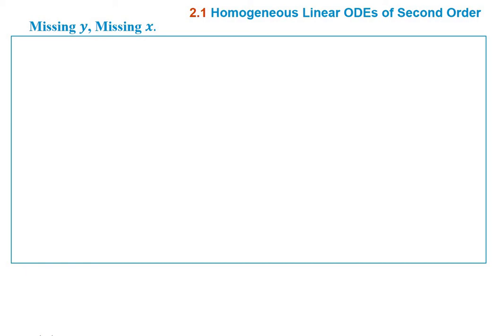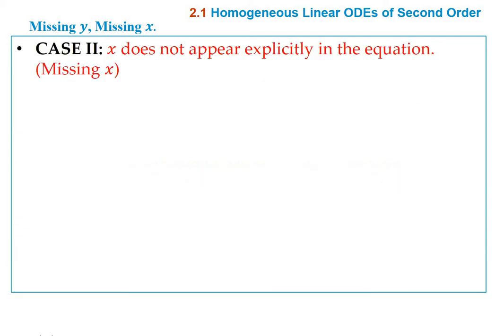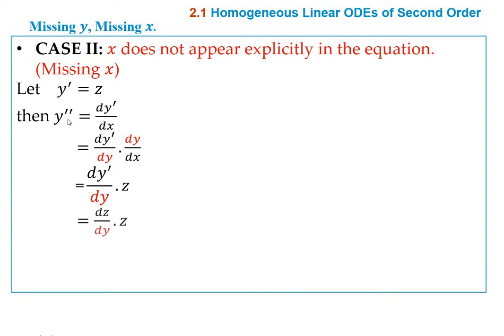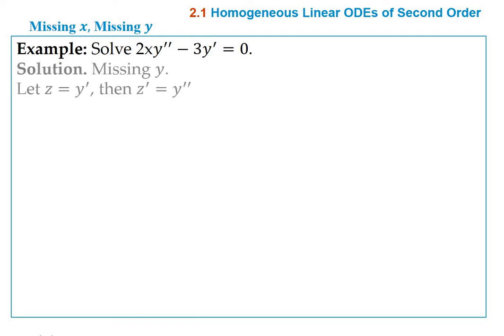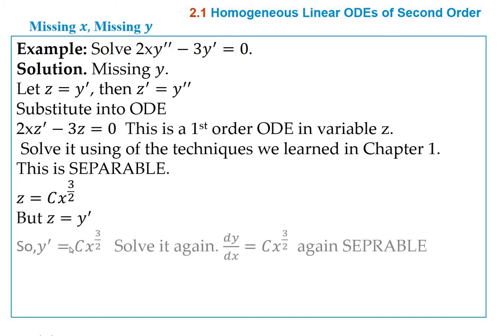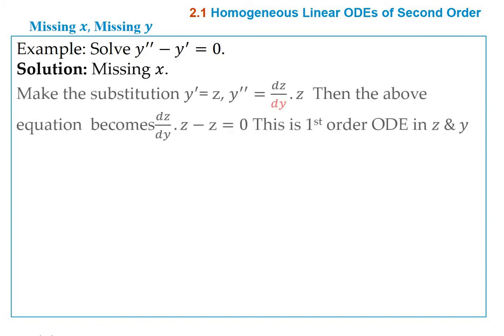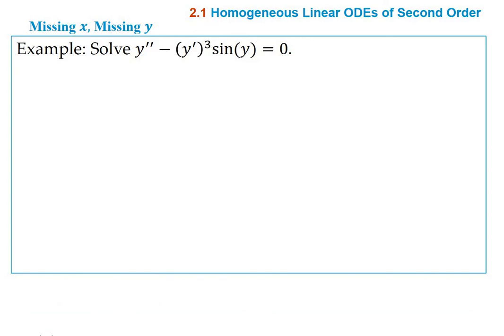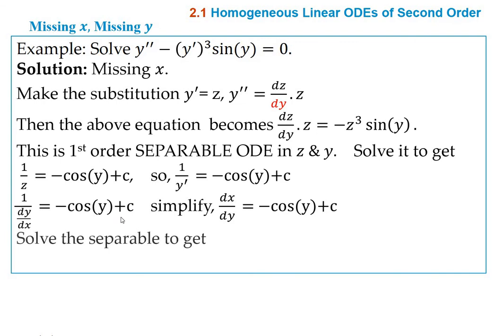Homogeneous Linear ODEs of Second Order - Part 5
Homogeneous Linear ODEs of Second Order,
Missing 𝒚, Missing 𝒙, Reduction of order